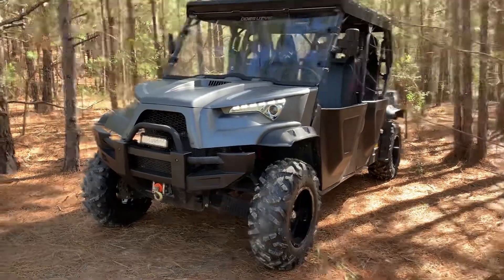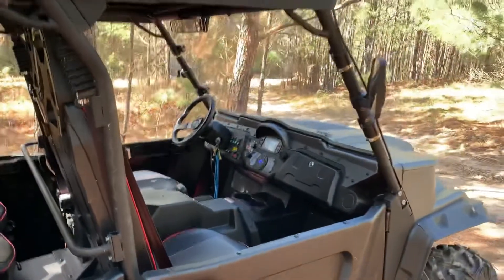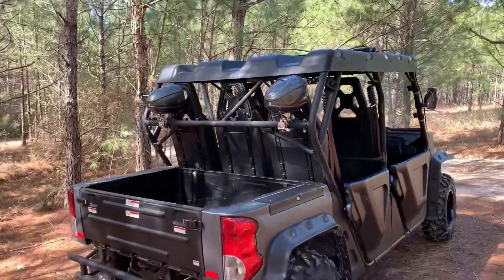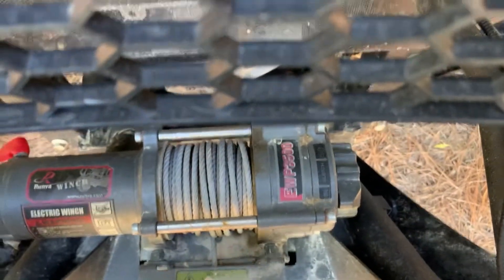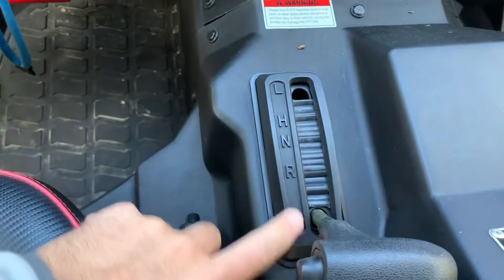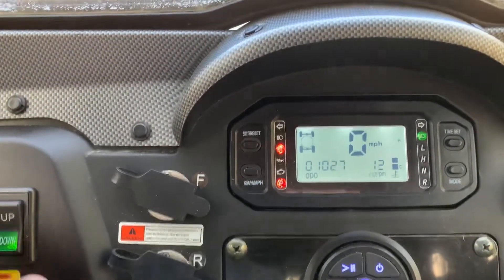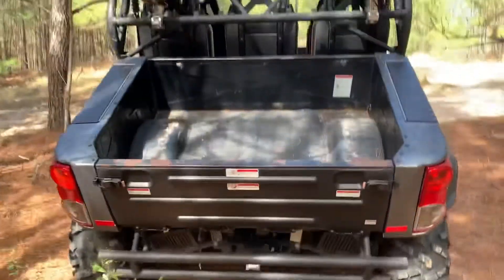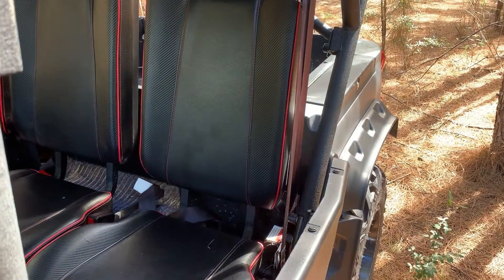Odes Dominator X4 800 Walk Around & Demo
One of the best UTVs (side by sides) for the money! Has everything you need and want. Winch, LED bars, dump bed, windshield, roof, blue tooth audio, and more! Only 1,027 miles and looks brand new. After 5 years of ownership, all fluids flushed (looked great), brand new tires, all bolts checked and tightened from factory, new seals, belt checked, brake master cylinder replaced, new amplifier, and on battery tender every day. This walk around covers everything you need to know about Odes (Massimo) side x side